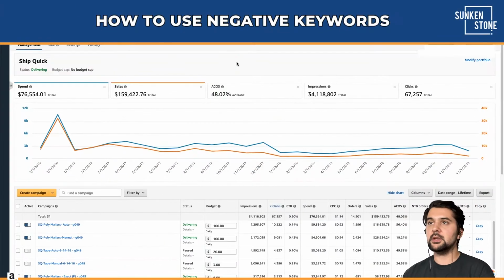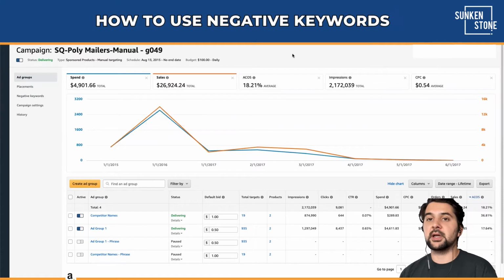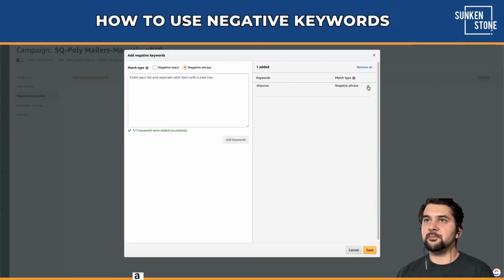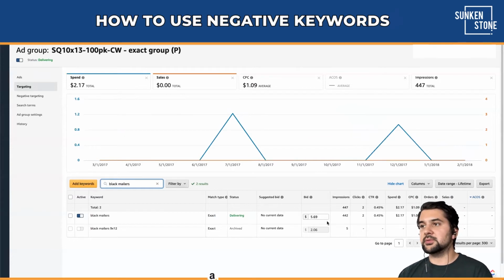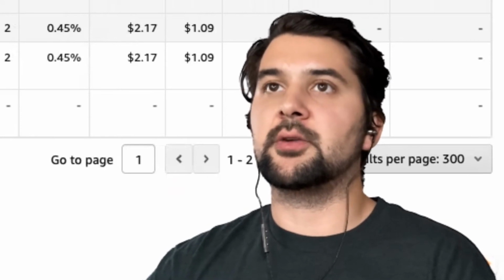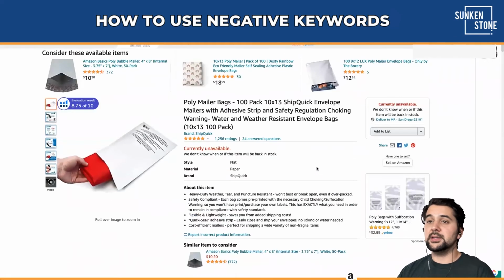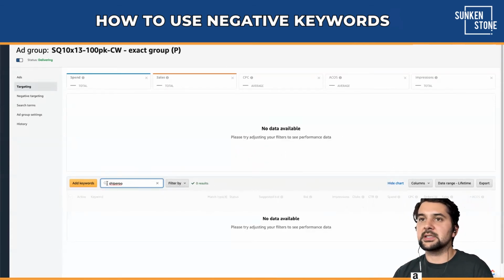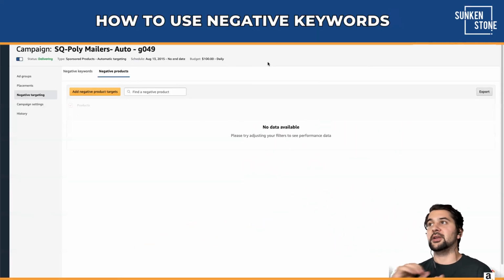Amazon FBA Tutorial - Negative Keywords In Your PPC Ads | Make Money On Amazon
Are you interested in using negative keywords to further your Amazon PPC?
This video might be perfect for you!

Our PPC specialist Lukas Matthews sits down to share his knowledge on negative keywords in Amazon PPC and how you can leverage them to help your store.

Learn negative keyword Amazon PPC tips & tricks to level up your FBA advertising campaigns

Topics Covered In This Video:

👉 What are negative keywords on Amazon
👉 Why & how you should be utilizing negative keywords in your PPC strategy

Don't miss out on these amazing tips on how to make your Amazon PPC campaign far better!

Did you learn something? Maybe something else you'd like to share?

Want to expand your Amazon sales but lack the knowledge, time, or resources?

🛠 FREE RESOURCES 🛠

🔥 LOTS MORE!